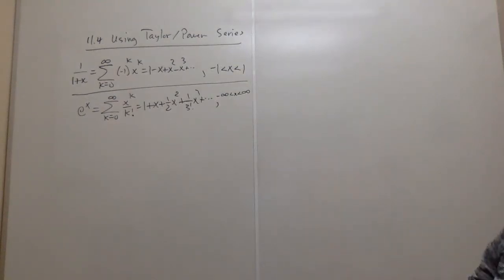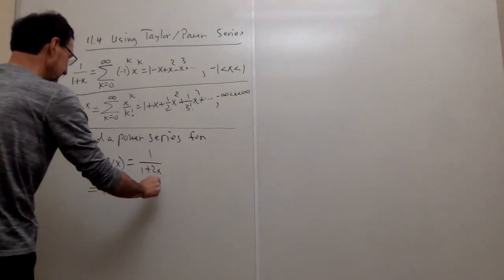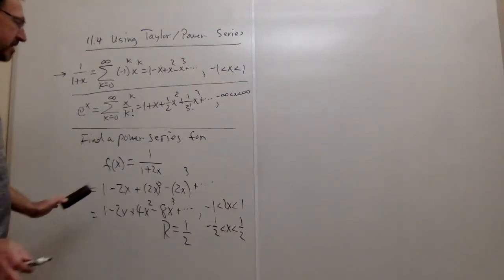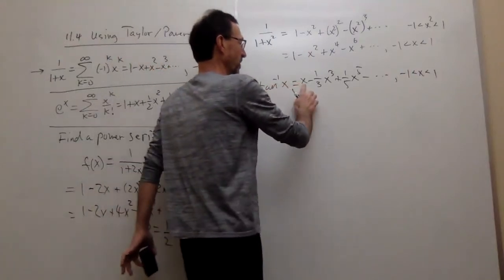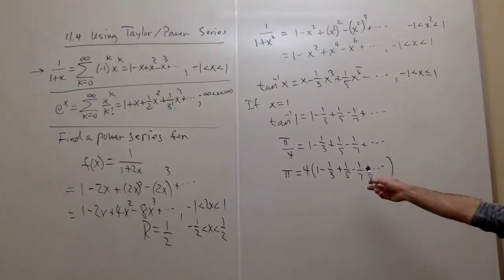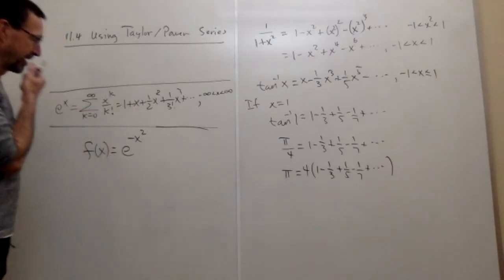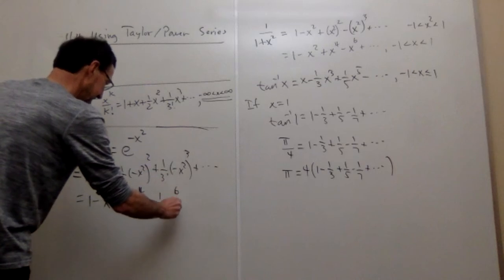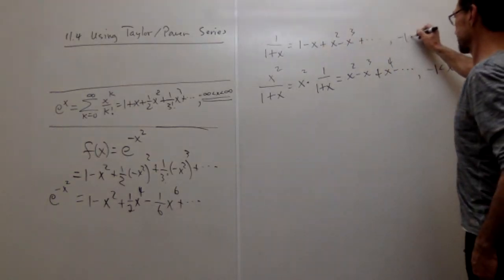Math 202 - Taylor Series